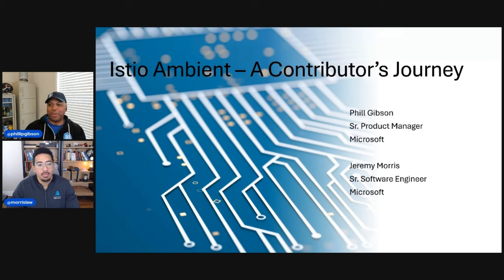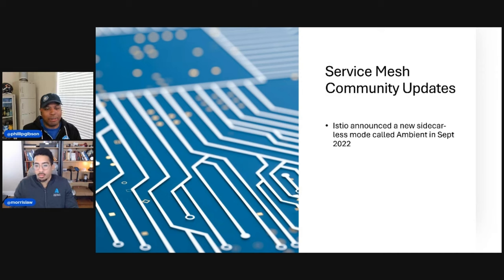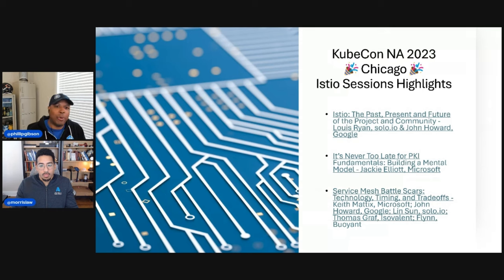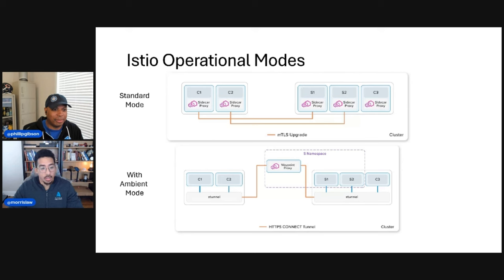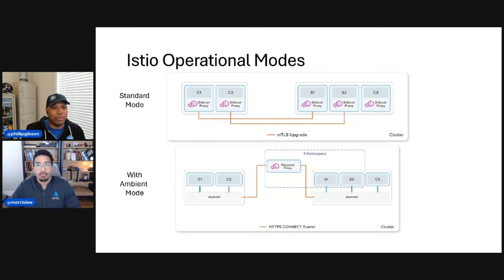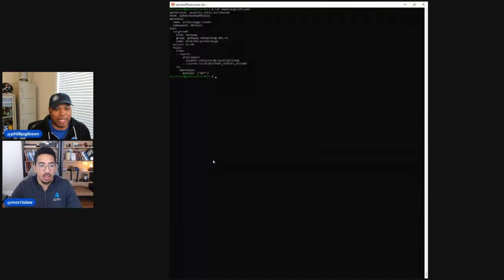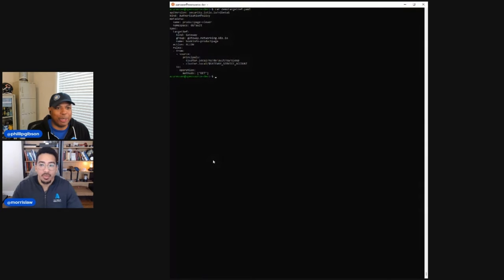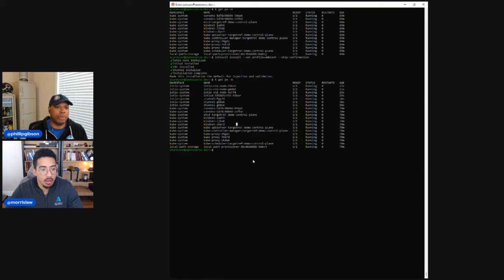Istio Ambient - Inside a contributor's journey